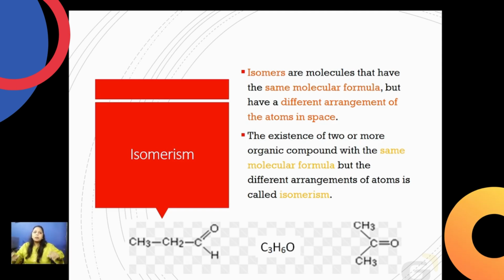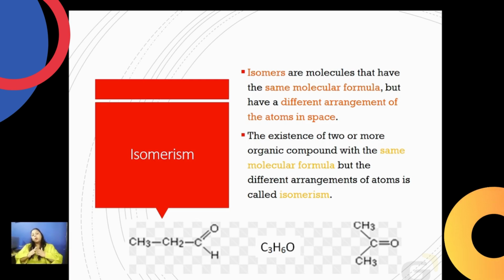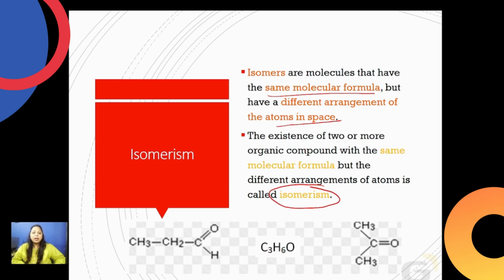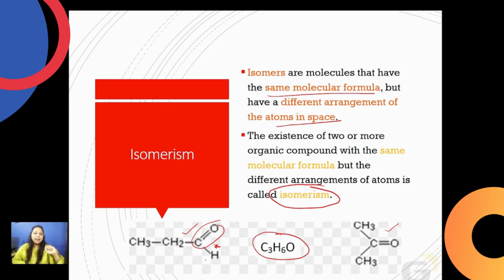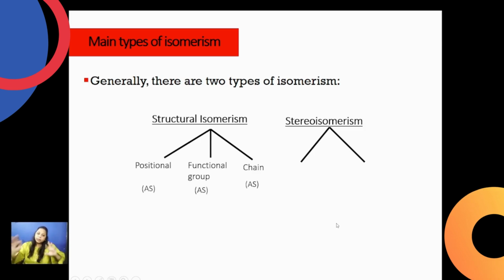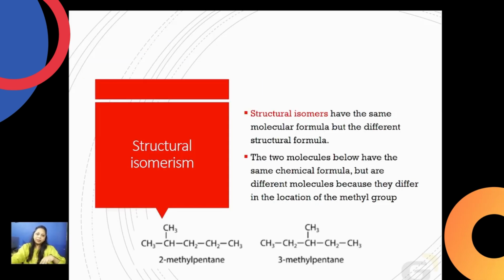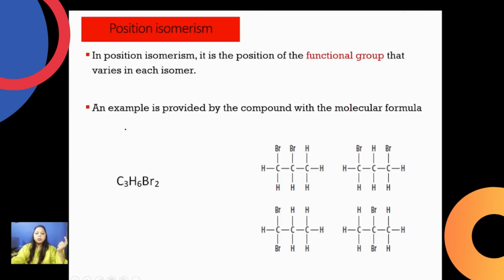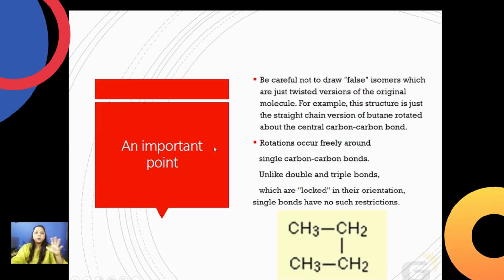Isomerism part 3 (Cambridge O Level Chemistry (5070) and IGCSE Chemistry (0620)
Part 2: Types of Isomerism & Common Student Challenges Detailed explanation of structural isomerism: chain, position, functional group Explanation of stereoisomerism: geometric (cis-trans / E-Z) and optical isomerism Visual examples of each type of isomerism

The most common challenges students face, such as: Confusing functional group isomerism with position isomerism Misidentifying E-Z and cis-trans isomers Struggling to spot chiral centers in optical isomers Tips and tricks to avoid mistakes and score higher marks This topic is applicable to all major exam boards, including: Pearson Edexcel International A-Level Chemistry Cambridge International A-Level Chemistry Oxford AQA International A-Level Chemistry IB Chemistry (HL & SL) Also useful for IGCSE and GCSE Chemistry foundations